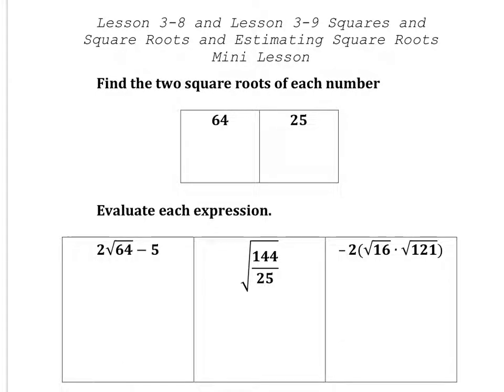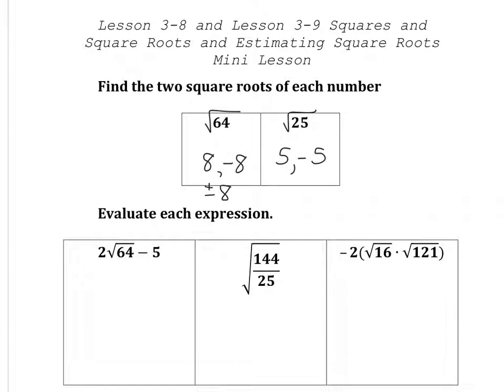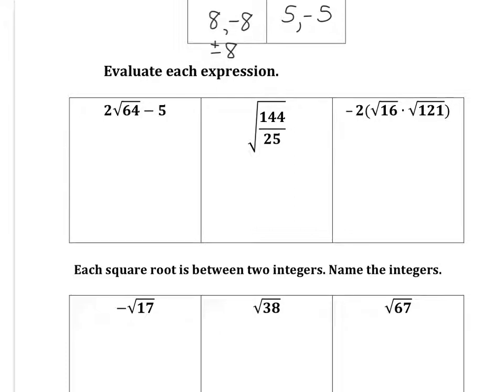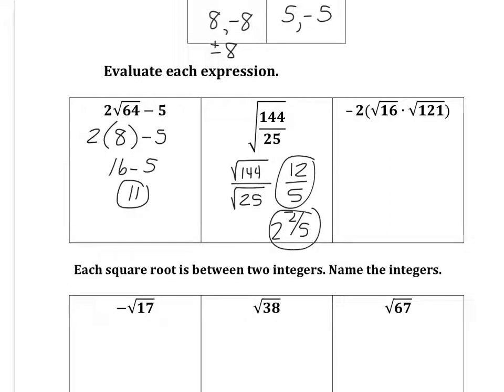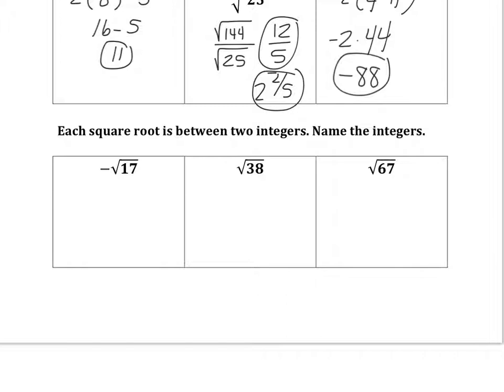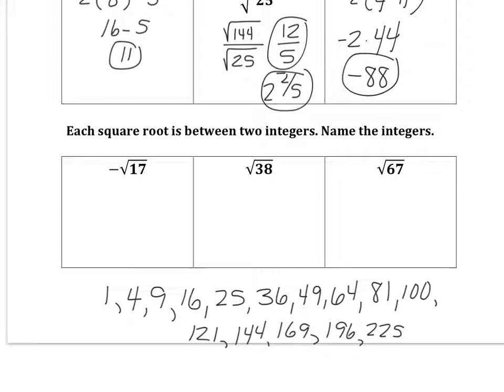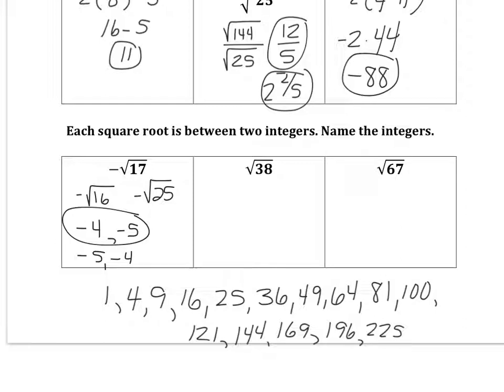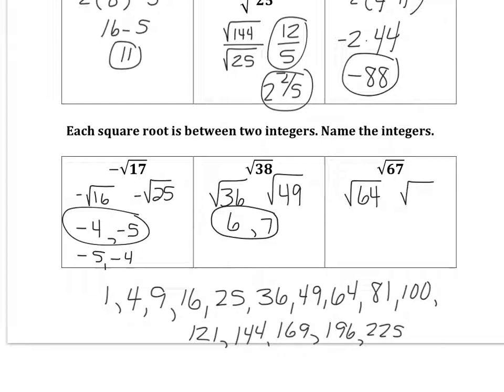Lesson 3-8 and 3-9 Mini Lesson